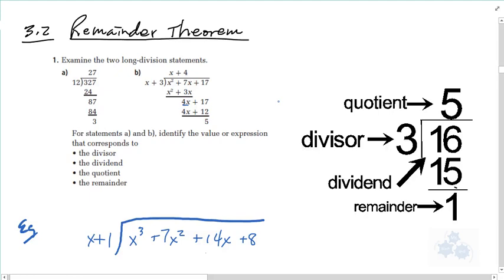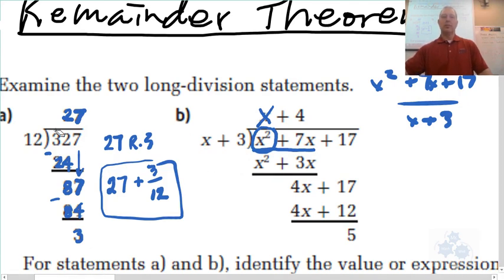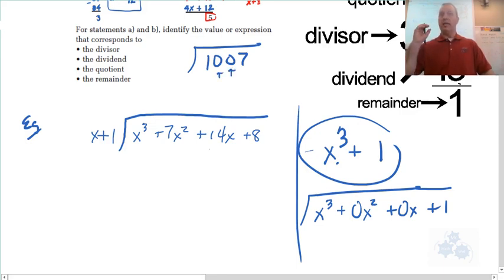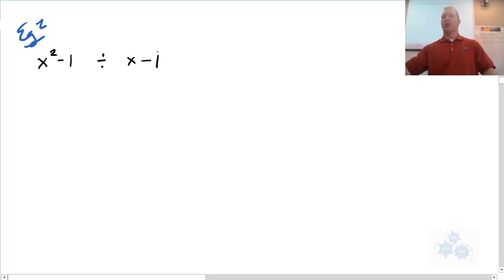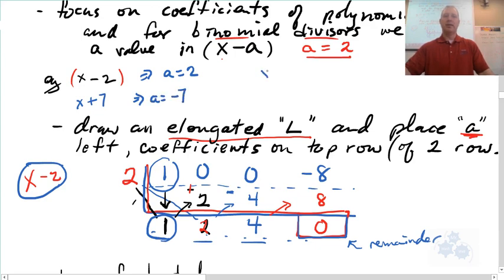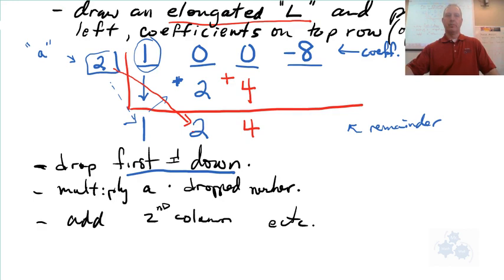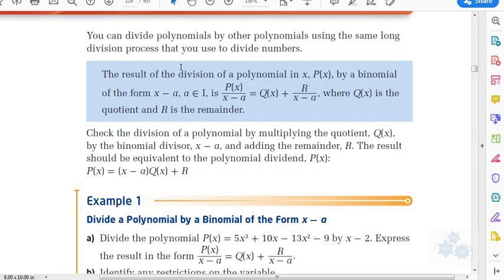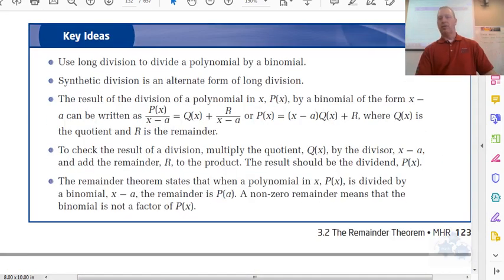PC 30 3.2 Synthetic and Long Division of Polynomials and Remainder Theorem (2020)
Full Lesson - PC 30 3.2 Synthetic and Long Division of Polynomials and Remainder Theorem (2020)